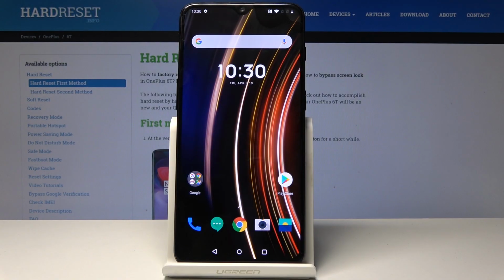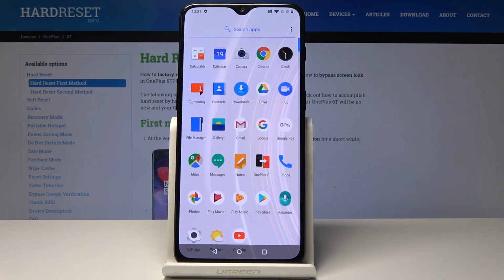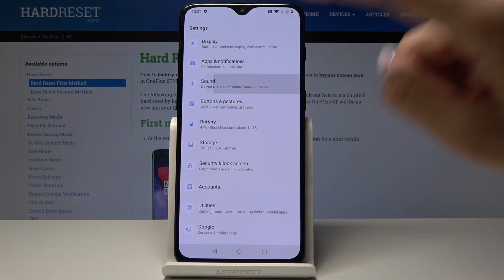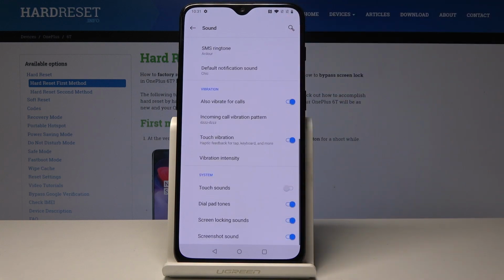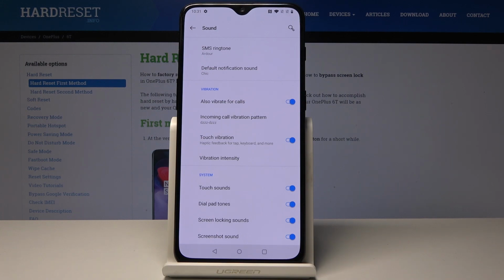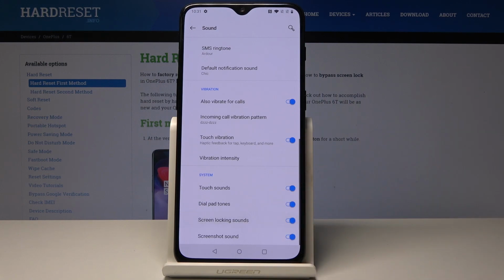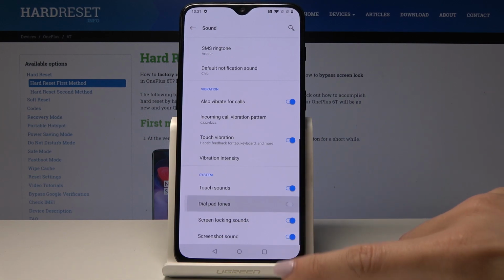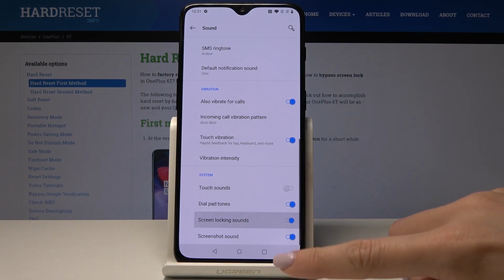How to Personalize System Sounds in OnePlus 6T - Sounds Settings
Quickly and easily personalize all system sounds in your OnePlus 6T. Watch the step by step tutorial and with no further troubles, easily update the system sounds in your smartphone. Take a look at the prepared tutorial and enjoy your customized sounds!

How to change system sounds in OnePlus 6T? how to update system sounds in OnePlus 6T? How to personalize system sounds in OnePlus 6T? How to enable Sounds Settings in OnePlus 6T?